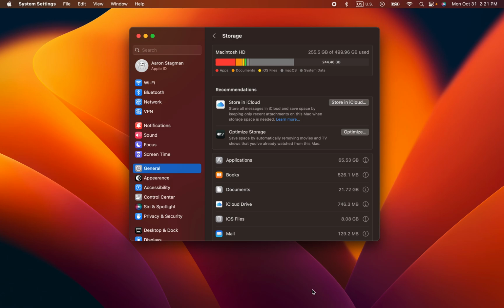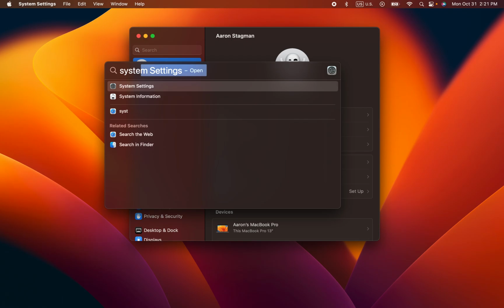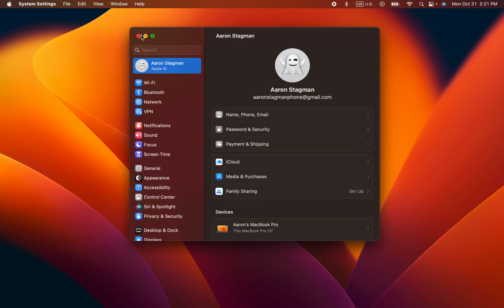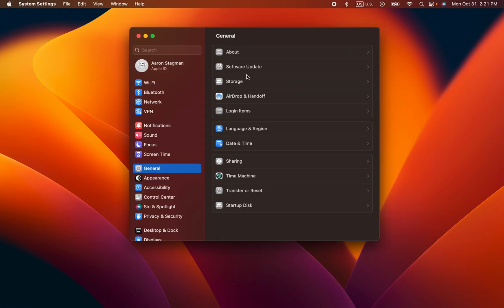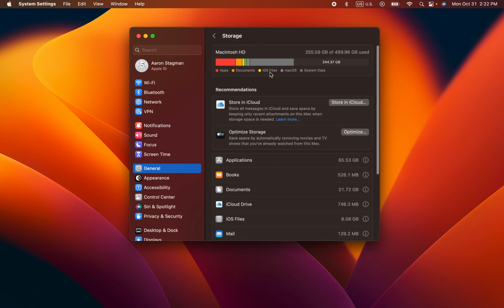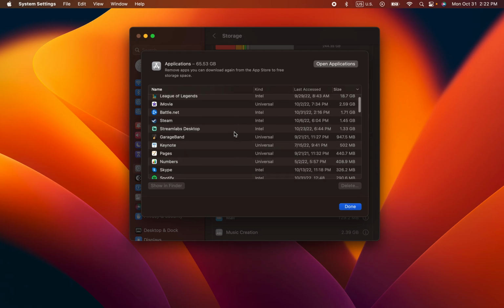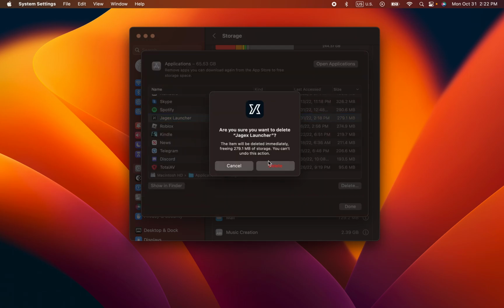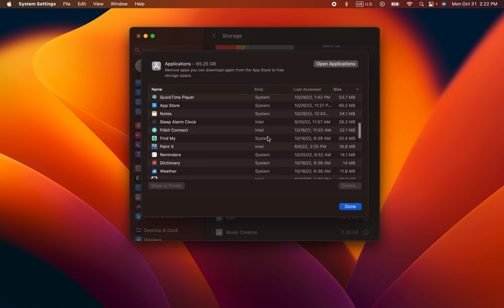How To Uninstall A Program On Ventura 13.0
Simple 1 Min guide to how to uninstall any program on the New Mac Operating System Ventura 13.0